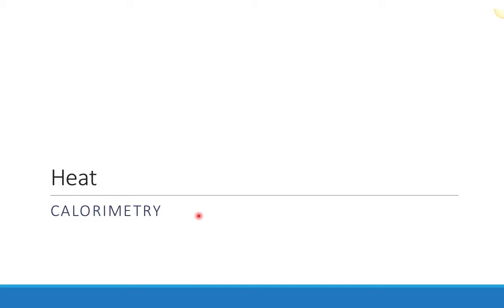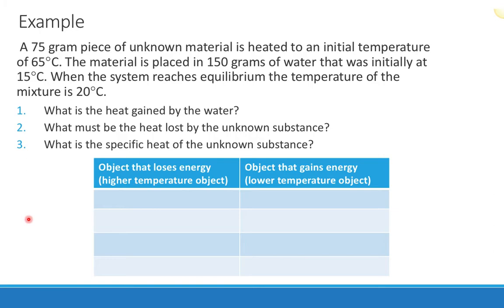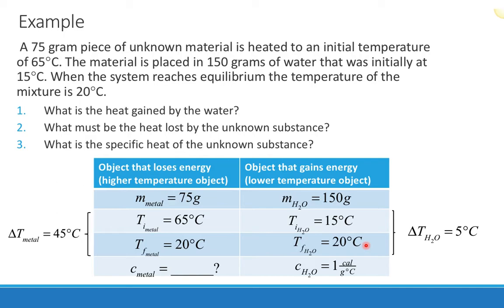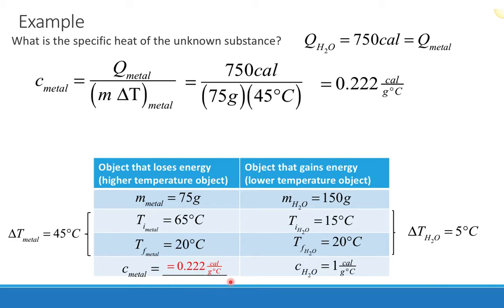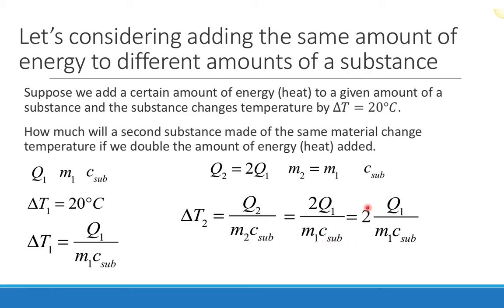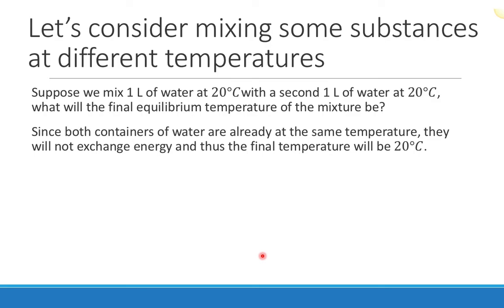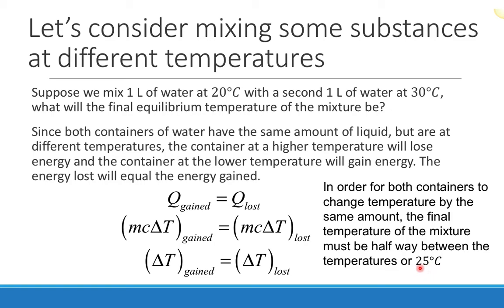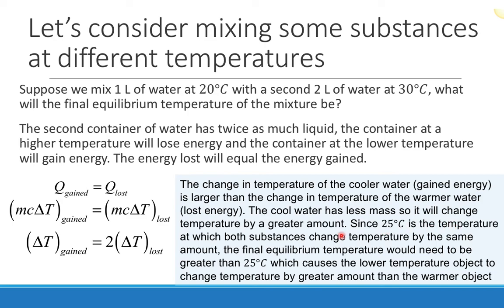Heat Part 3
In Heat part 3, we look at an example of heat lost equal to heat gained in a Calorimeter. Additionally, we consider some conceptual examples related to how the temperature of a system changes when more heat is added, when the same amount of heat is added to different amounts of a substance, and also what the equilibrium temperature will be for a mixture of the same type of a substance at different temperatures.